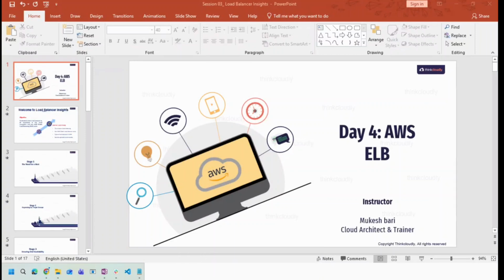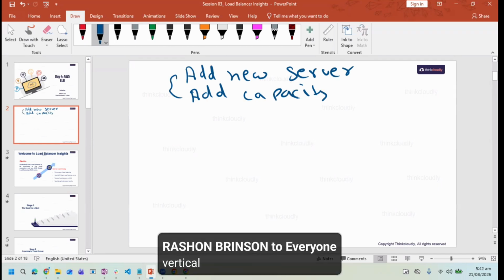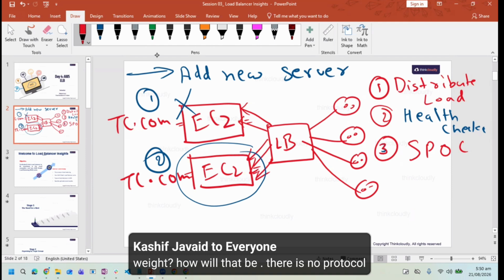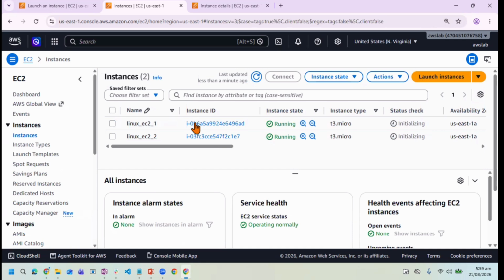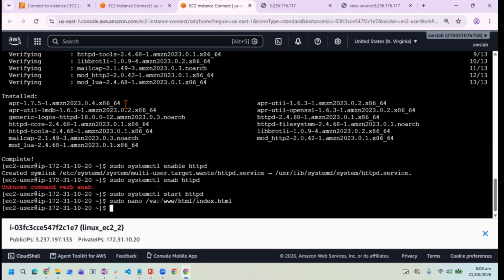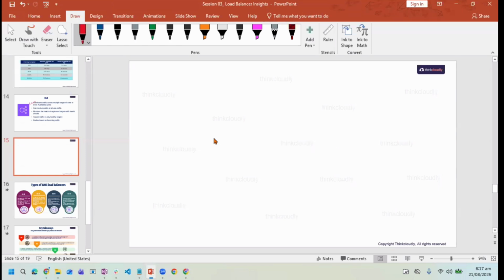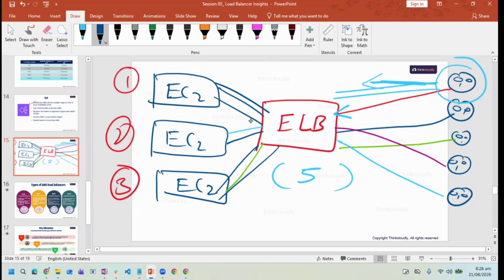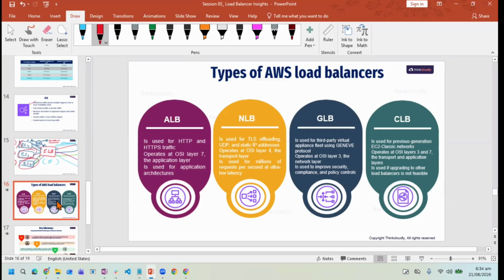August 20, 2026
AWS EC2 ELB ApacheWebServer